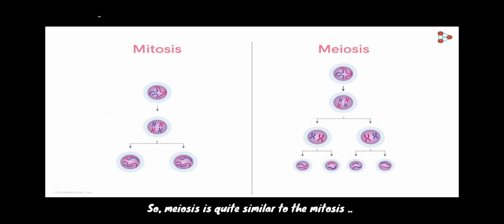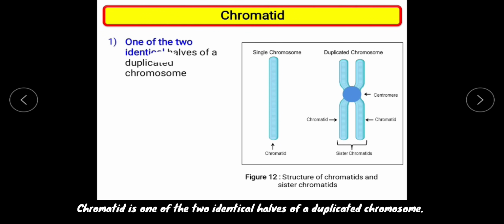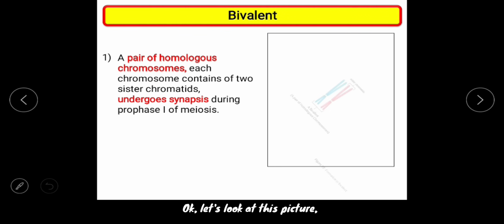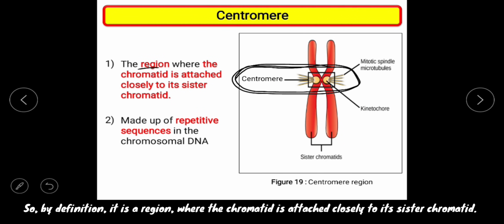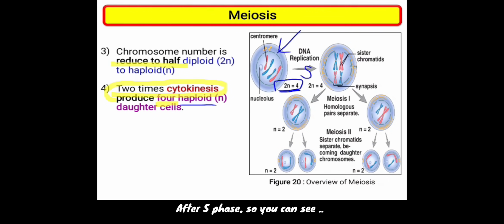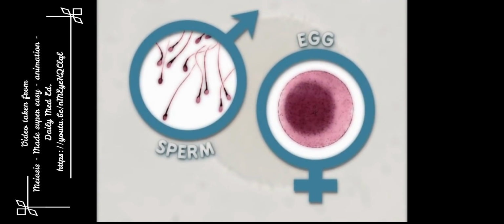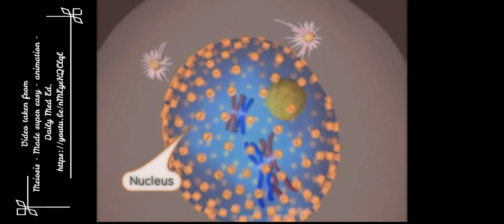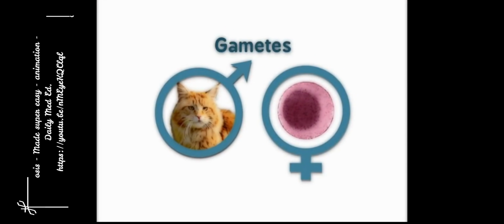[LECT C3 : CELL DIVISION] 3.3 Meiosis